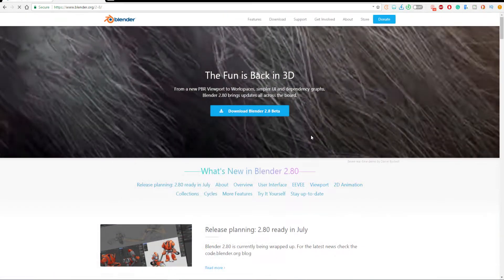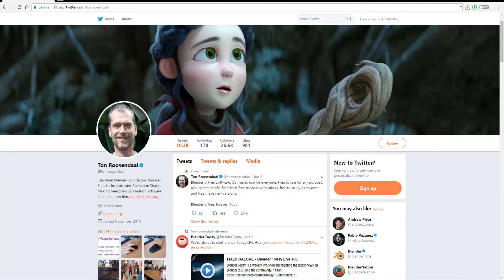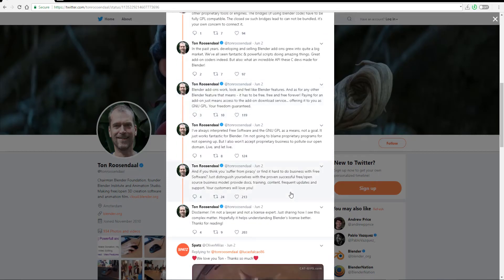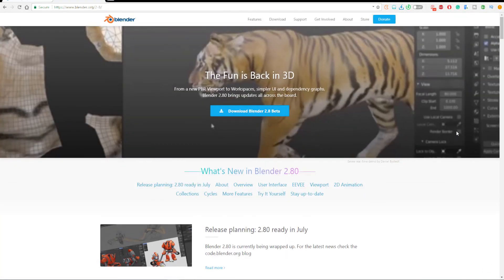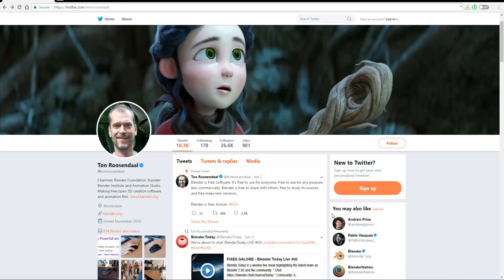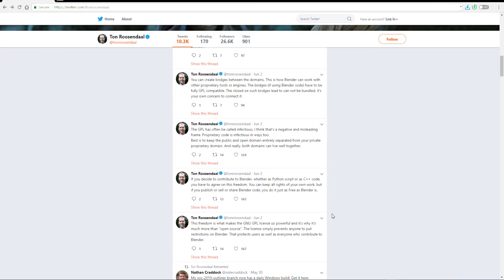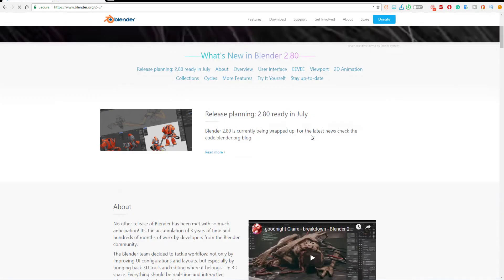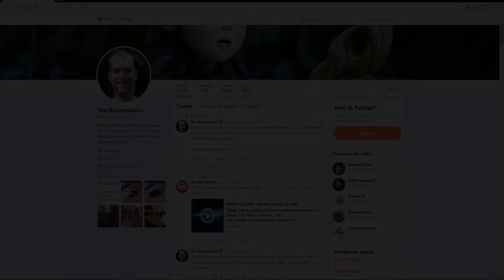WHY IS BLENDER ON TWITTER?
Founder and Chairman of Blender foundation has taken to Twitter to clarify question both for developers, enthusiast and blender artists about the state of this powerful 3D application

Links:
TON ROOSENDAAL'S TWEET: